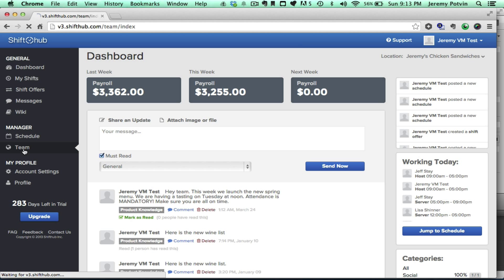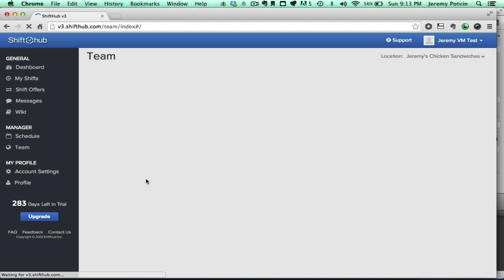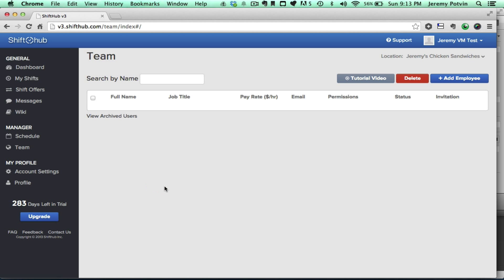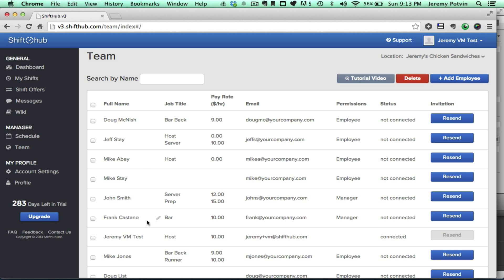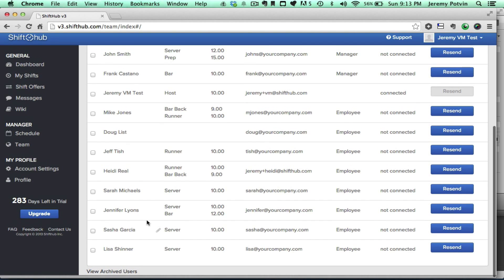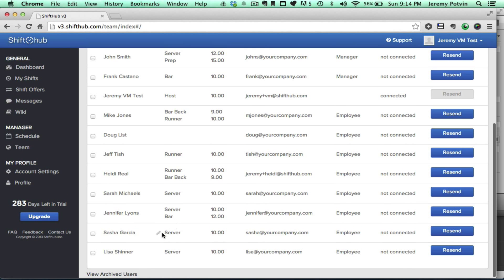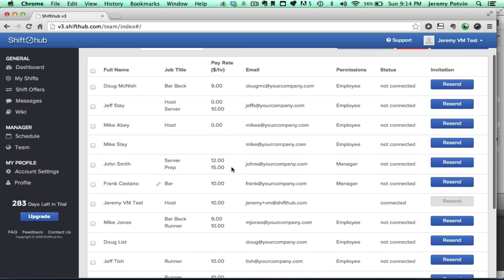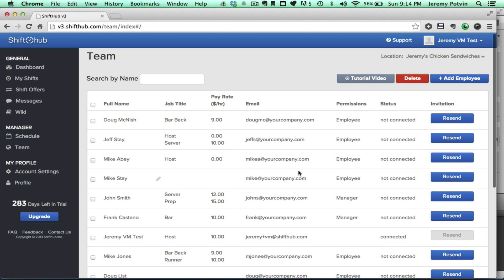Archiving or Deleting Employees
This video explains how to either permanently or temporarily delete an employee from the Team page.